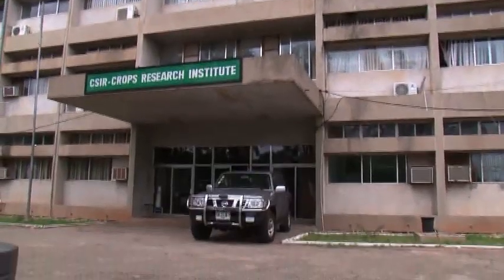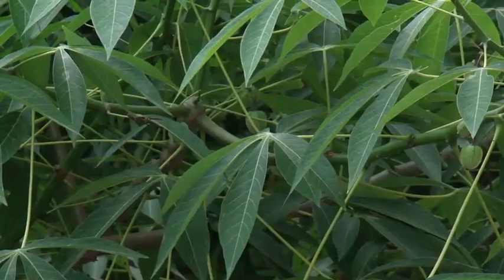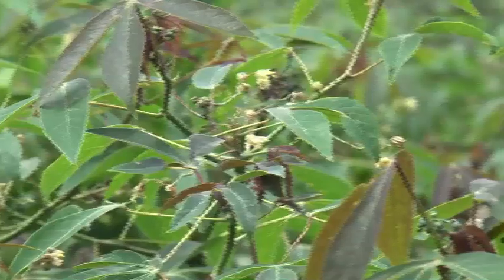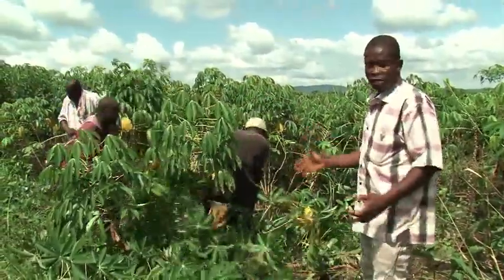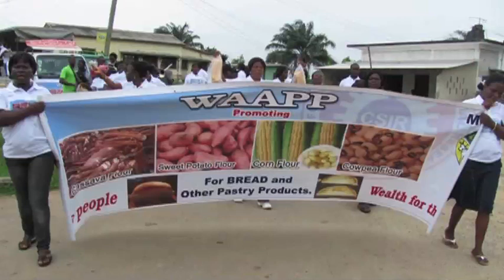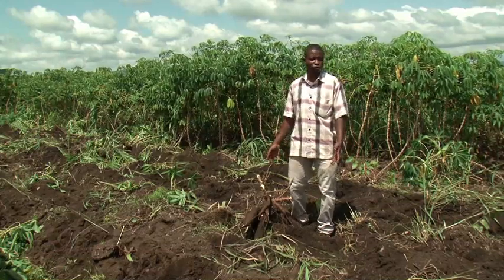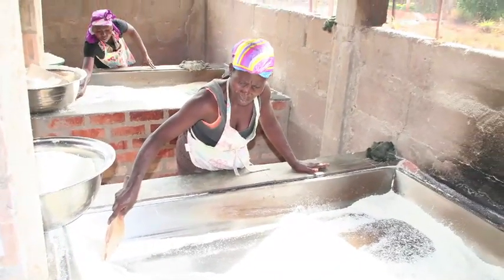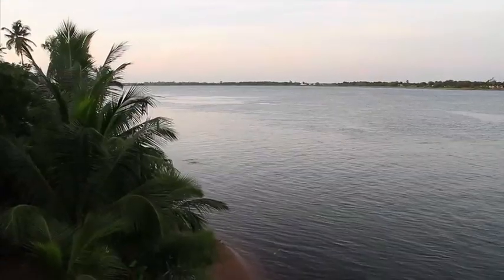VARIETIES OF CASSAVA IN GHANA